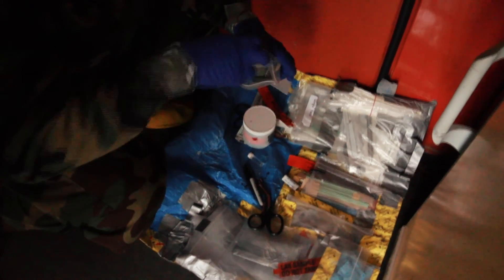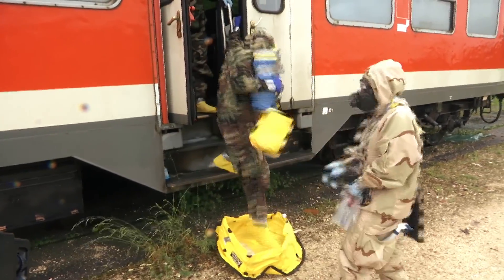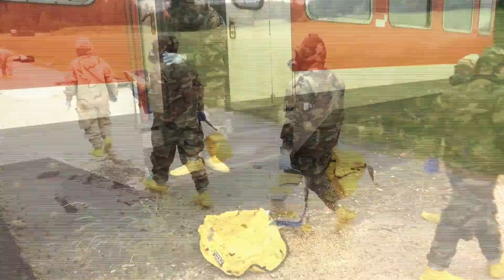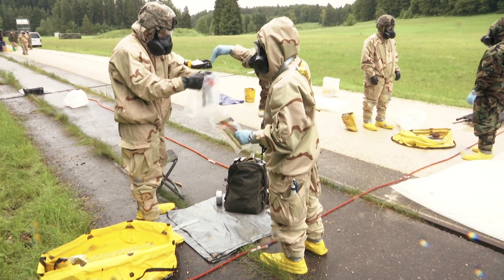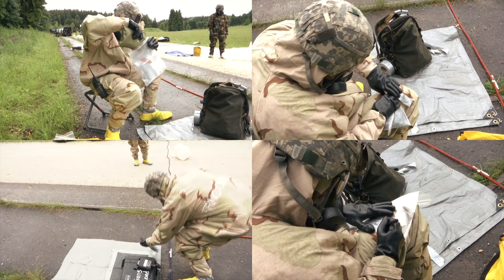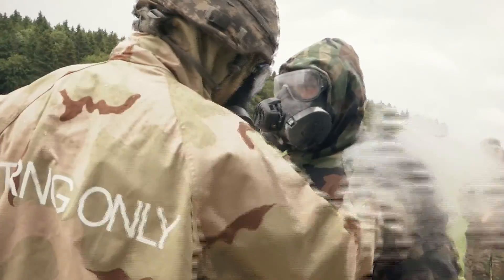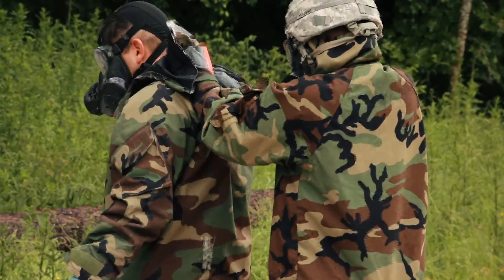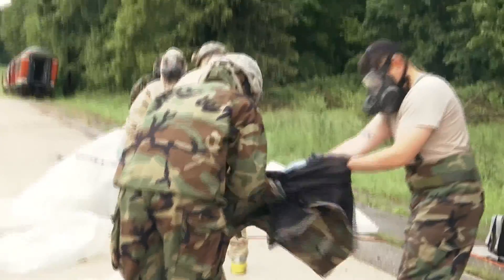Iron Mask 2016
Members from the 48th Chemical Brigade (CBRN), 20th Chemical, Biological, Radiological, Nuclear and Explosives (CBRNE) Command, participated for the second time on Operation Iron Mask hosted by the German army’s 750th CBRN Defense Battalion in Baden-Wurttemberg, Germany from 18-29 June.

The purpose of this multi-national annual training exercise revolves around improving CBRN interoperability between NATO allies from the U.S. and Europe.

During the exercise, NATO nations displayed a wide scope of CBRN capabilities such as German dismounted reconnaissance, water purification, and decontamination; Danish dismounted reconnaissance; Dutch decontamination, and U.S. Army mounted CBRN reconnaissance from 2nd Cavalry Regiment and a CBRNE Response Team 1 (CRT) from 110th Chemical Battalion (CBRN).